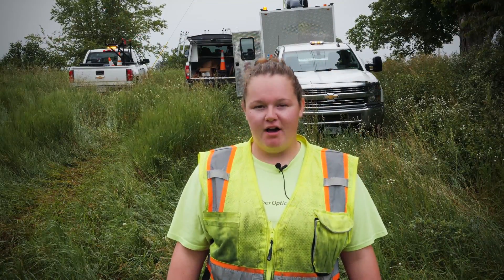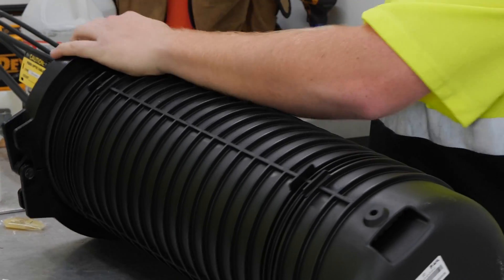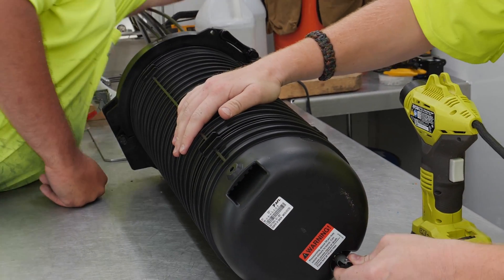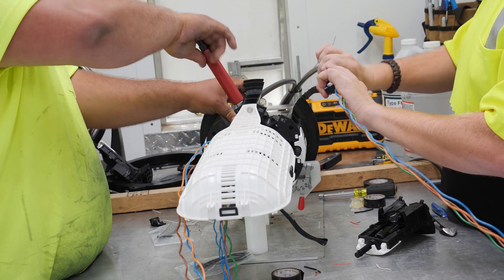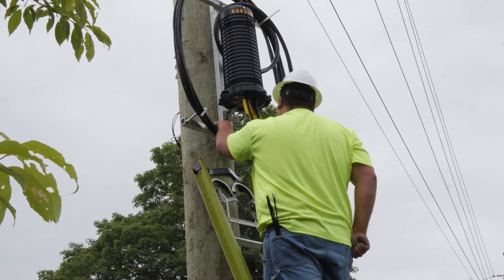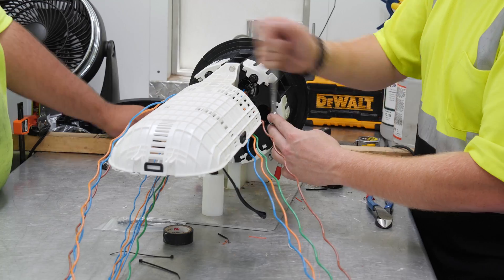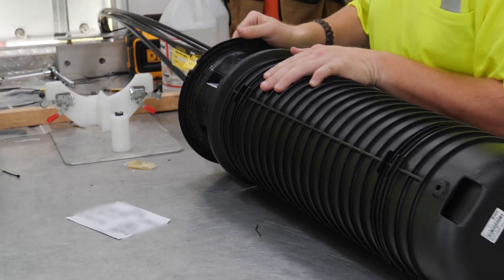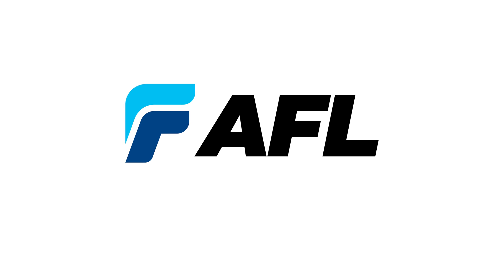Sydney talks about Apex® Fiber Optic Splice Closure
Sydney, a fiber technician with Spligitty, talks about the benefits of our Apex Fiber Optic Splice Closure.